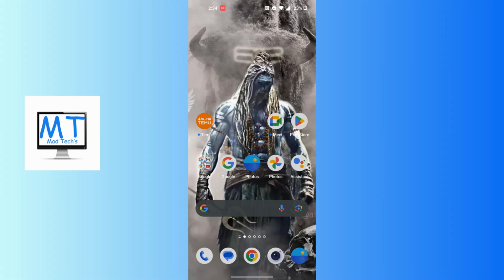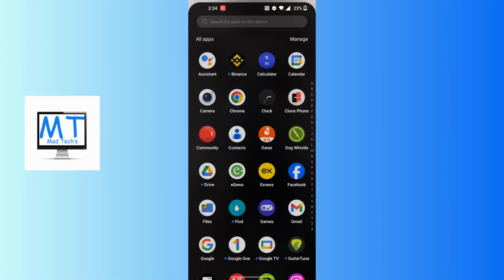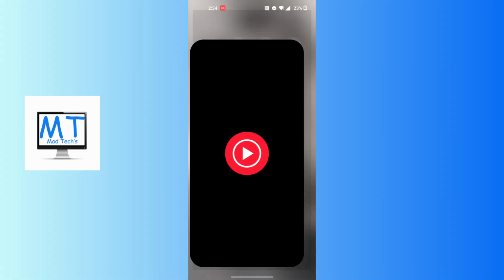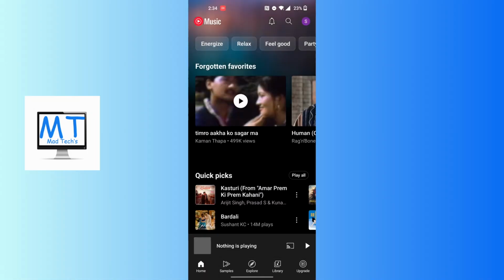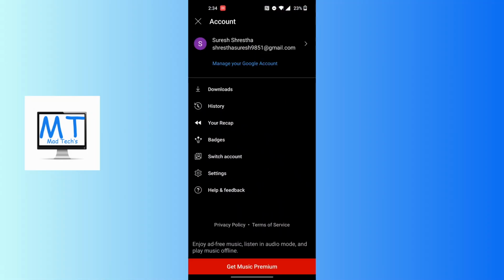How to View Badges in YouTube Music App | YT Music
How to View Badges in YouTube Music App | MadTechs

In this video, we’ll show you how to view badges in the YouTube Music app to better understand your activity and achievements. Badges can highlight your listening habits, preferences, and contributions to the YouTube Music community.